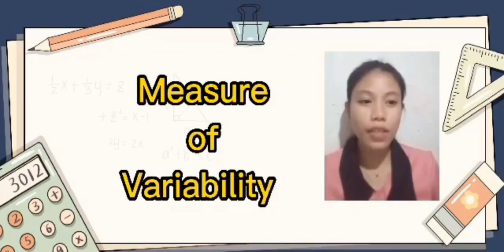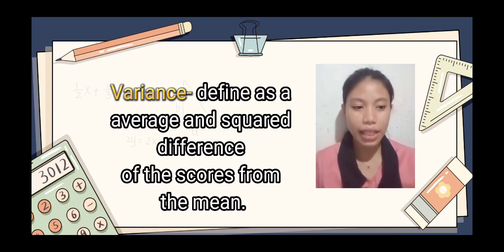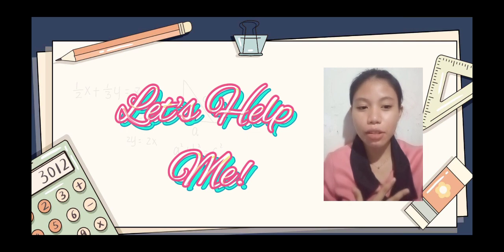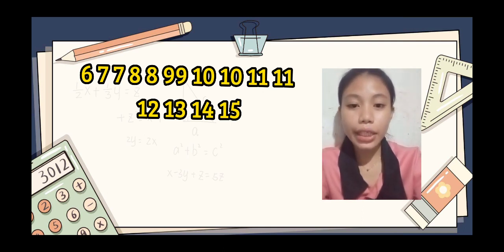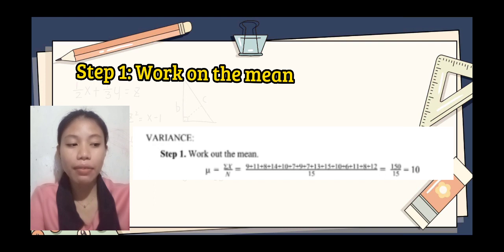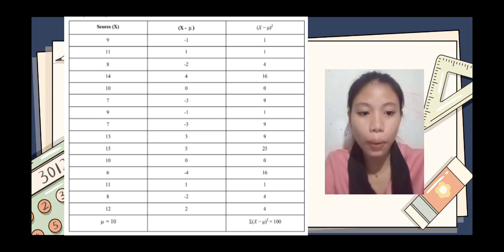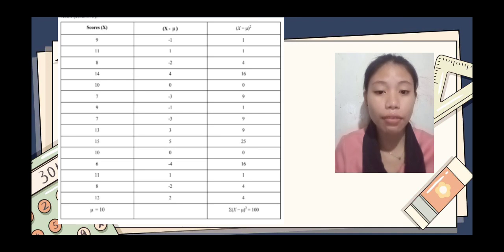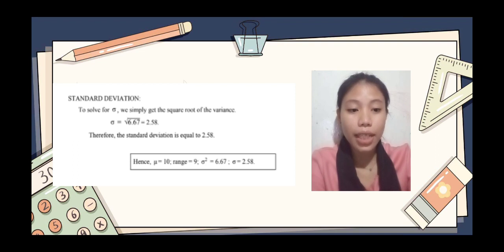Measures of Variability